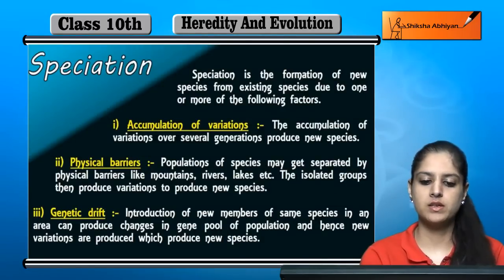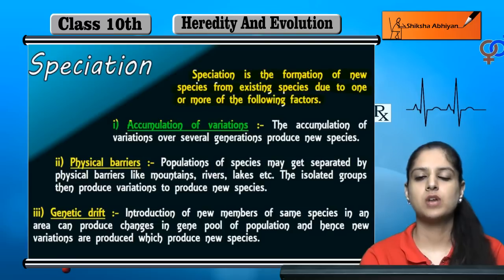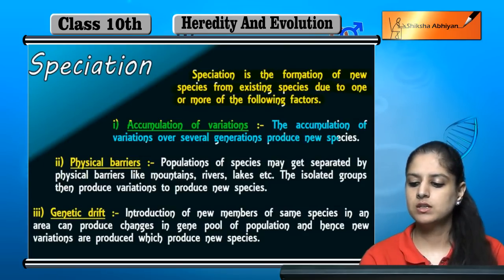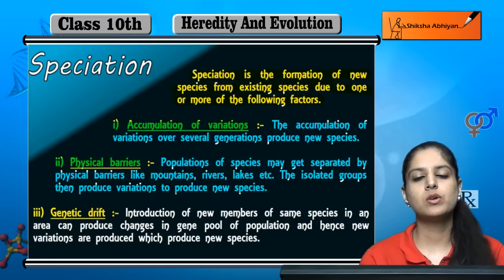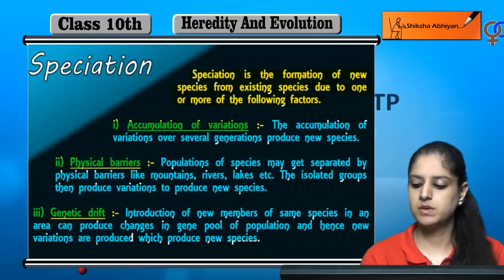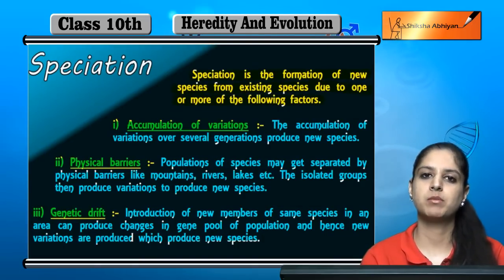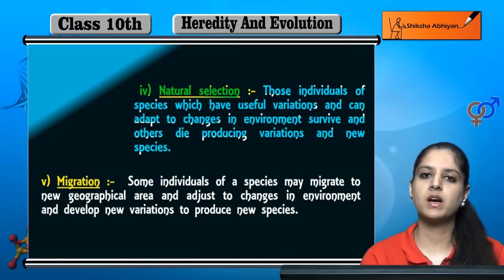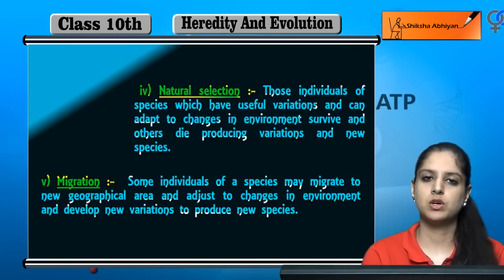Speciation | Heredity and Evolution | CBSE Class 10 Biology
Get complete syllabus for CBSE class 9th-12th for Science, Maths and Accounts including all chapters (with all the topics), all NCERT questions (solved), Last years papers (solved) and much more on our website.
to get the new way of learning.